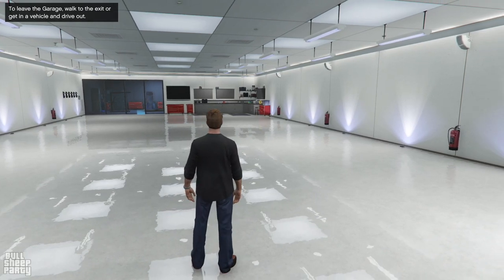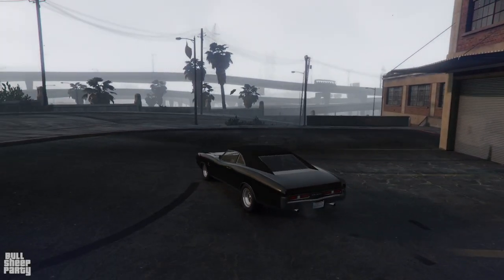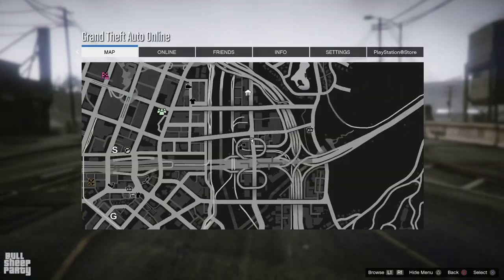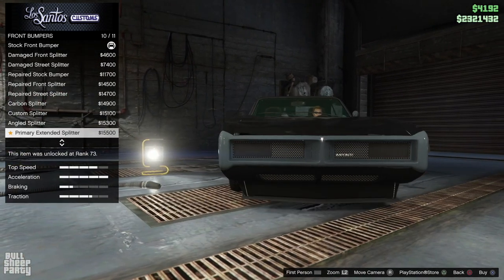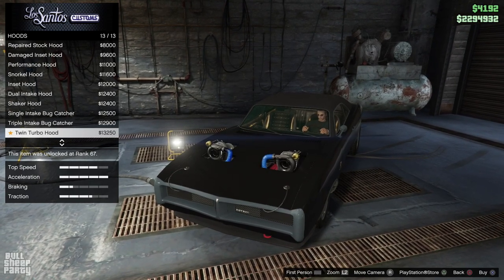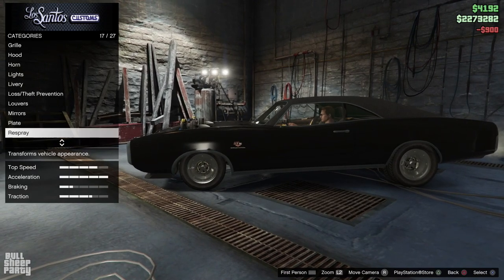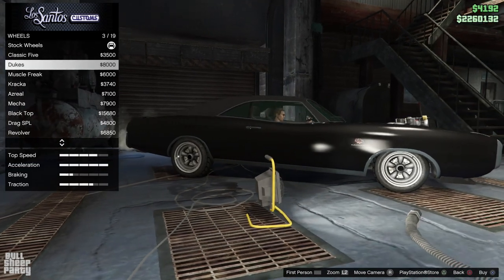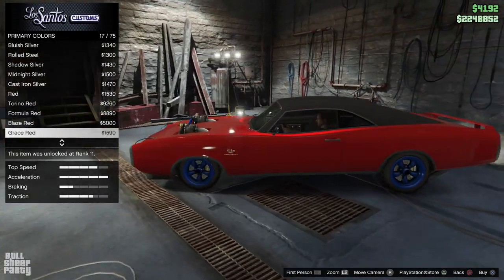Beater Dukes CUSTOMIZATION & REVIEW - IS IT WORTH IT ? GTA Online Summer 2020 DLC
With the new GTA 5 Online update we got 12 new vehicles.
In this one we will be taking a closer look at the Beater Dukes. It costs south of 380k.

About the DLC:

Los Santos Summer Special in GTA Online
Los Santos, the city that has it all, gets an extra dose of summer fun in the latest update to GTA Online, bringing with it a host of new activities for magnates, gearheads, and everyone in between.